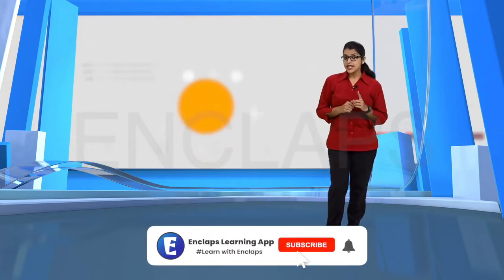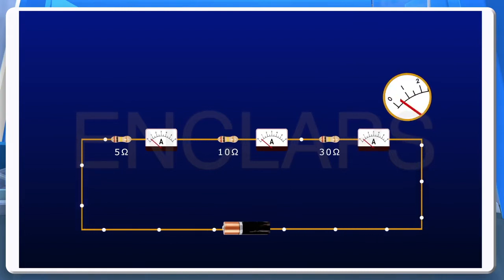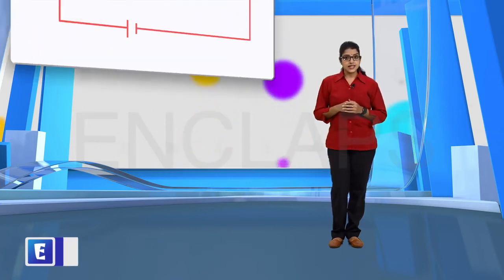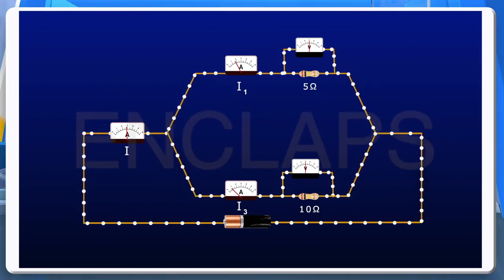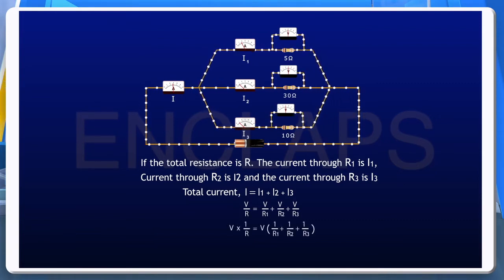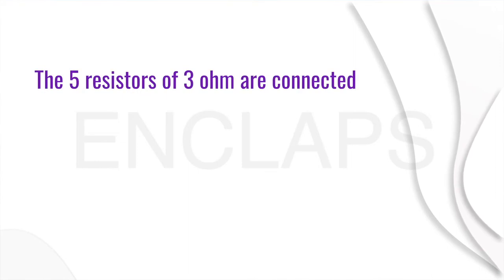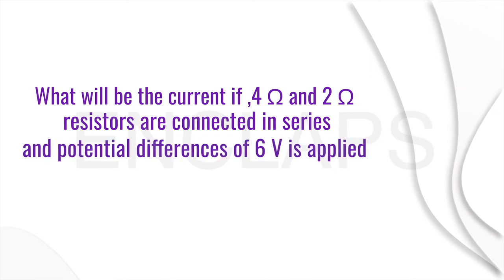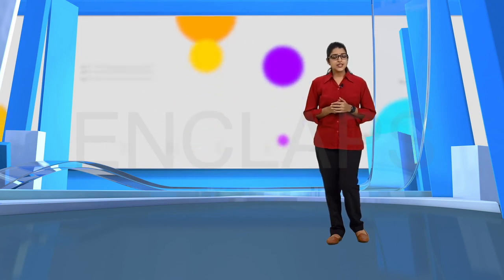ENCLAPS SSLC - PHYSICS- CHAPTER 1- EFFECTS OF ELECTRIC CURRENT-PART 3